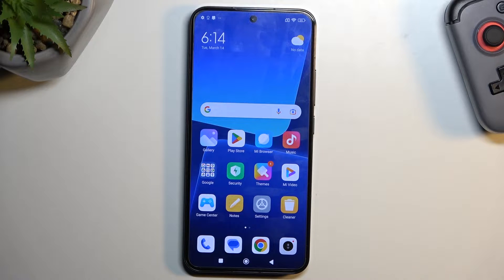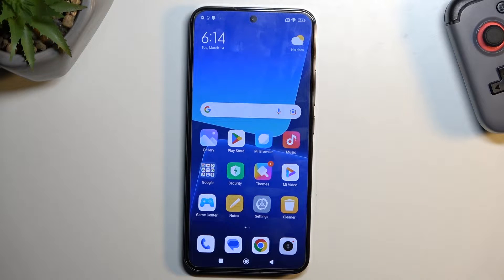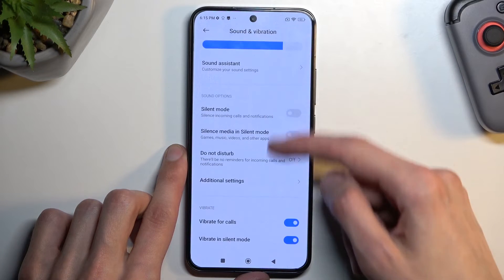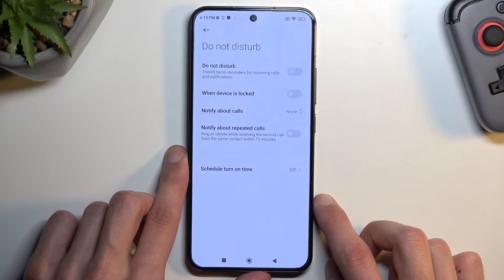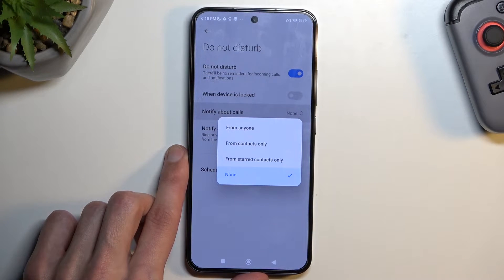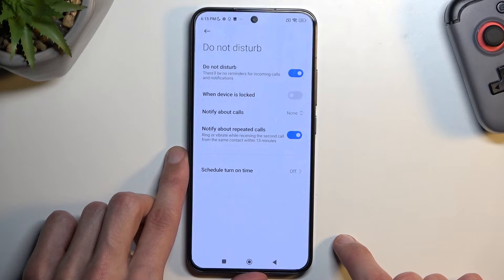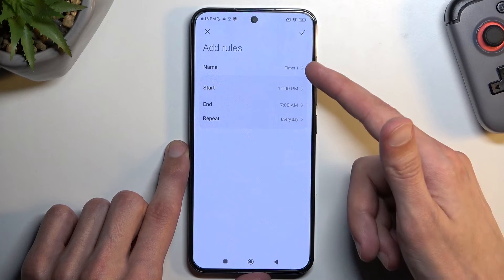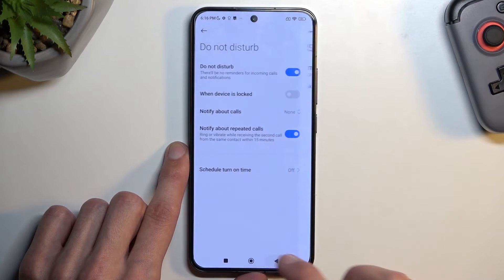How to Enable & Set Up Do Not Disturb Mode on Xiaomi 13?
In this video tutorial, we'll show you how to enable and set up Do Not Disturb mode on your Xiaomi 13 smartphone. Whether you're looking to minimize distractions during work or simply want a more peaceful smartphone experience, Do Not Disturb mode can help you achieve that.

How to Activate Not Disturb Mode on Xiaomi 13? How to Use Not Disturb Mode on Xiaomi 13? How to Power Off Not Disturb Mode on Xiaomi 13? How to Configure Not Disturb Mode on Xiaomi 13?